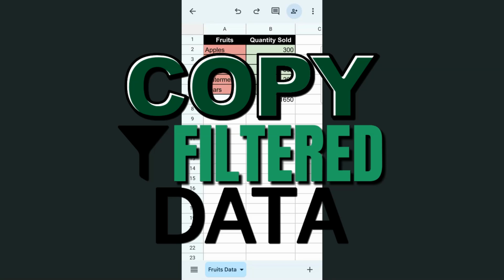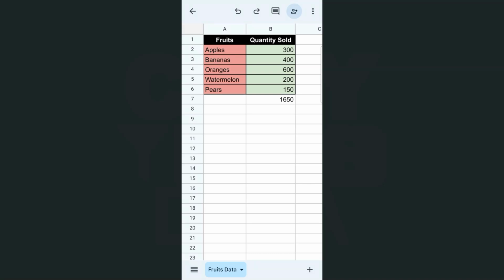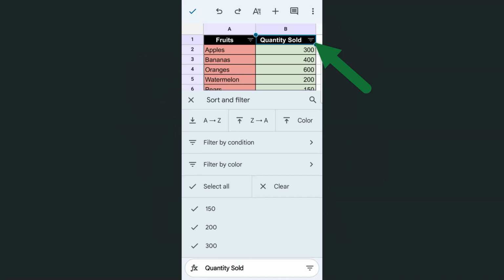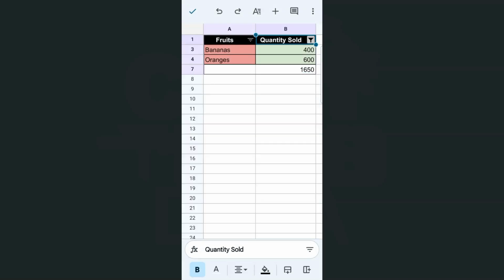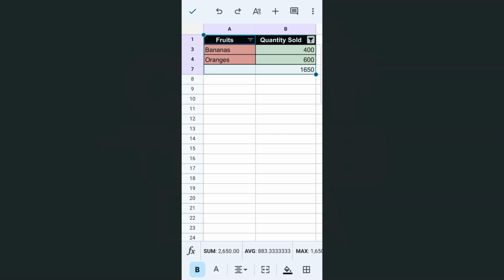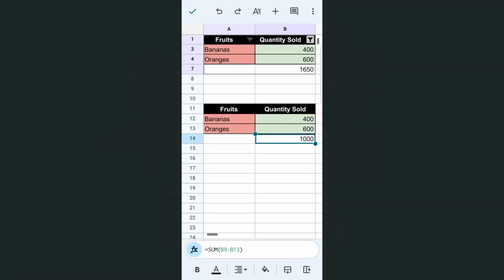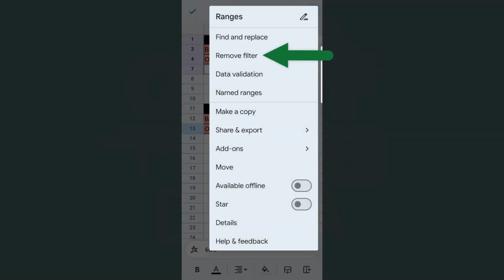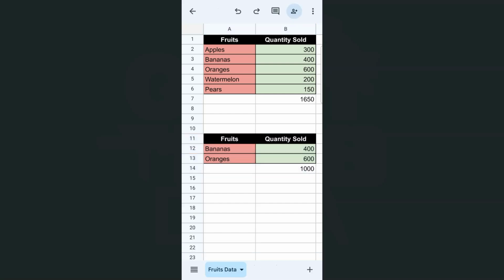Copy Filtered Data in the Google Sheets App (iPhone & Android)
In this video, learn how to copy filtered data in the Google Sheets mobile app!

Instead of manually selecting and copying data, I’ll show you the best method to ensure only the visible, filtered rows are copied. This technique helps maintain data accuracy and saves time when working with large spreadsheets. Whether you're managing reports, organizing lists, or analyzing data, this step-by-step guide will make your workflow smoother. Watch the full tutorial to master this simple but essential Google Sheets trick.